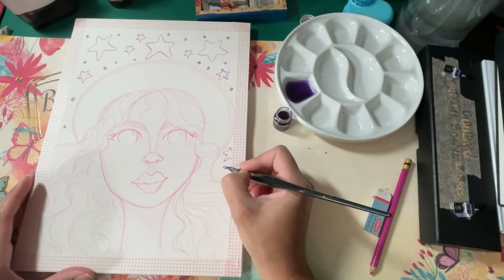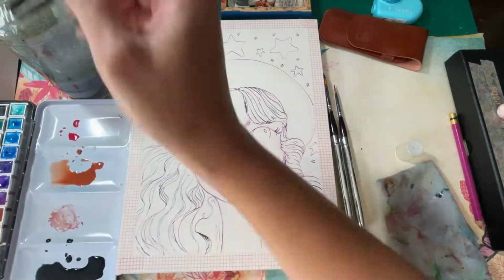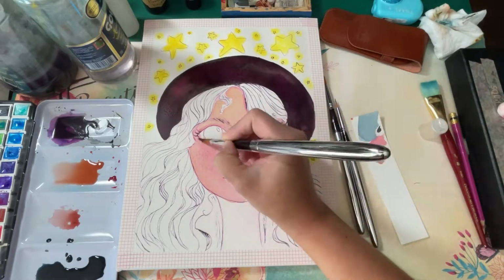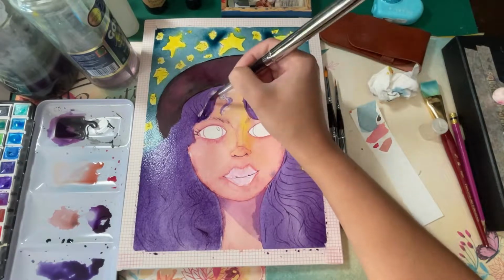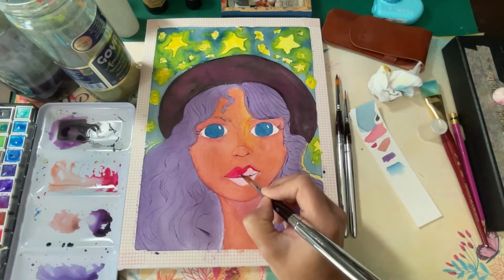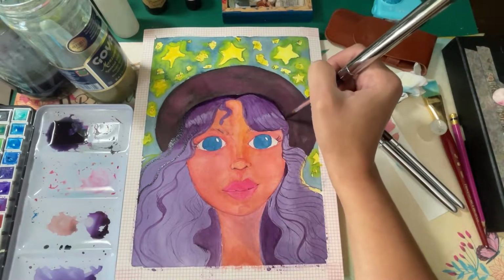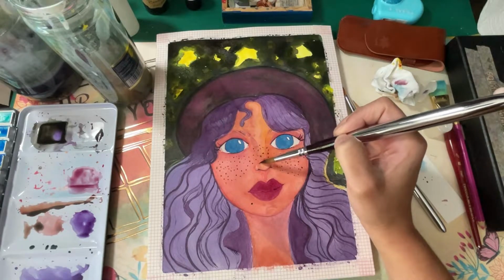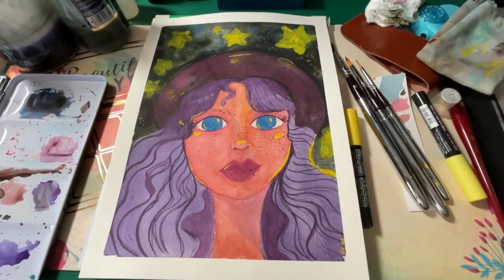Love at first sketch🥰 paint With me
Peace and love creative’s 🤗💕

I am so proud of this piece. This shows me practicing really does teach an invaluable lesson.
While  learned so much from this piece I can honestly say this piece Makes me so happy.